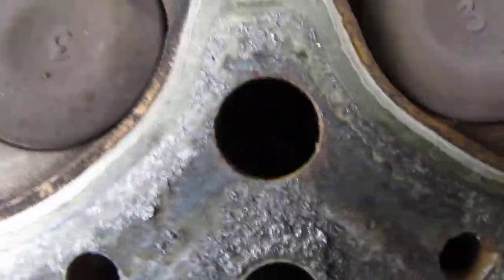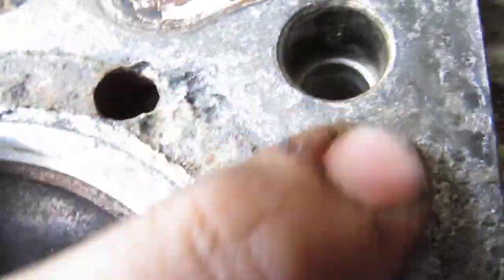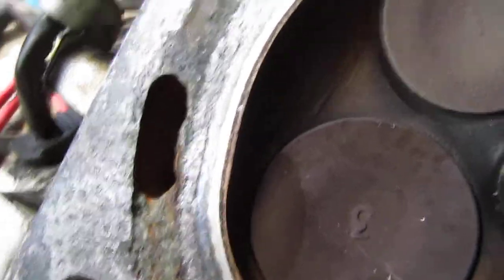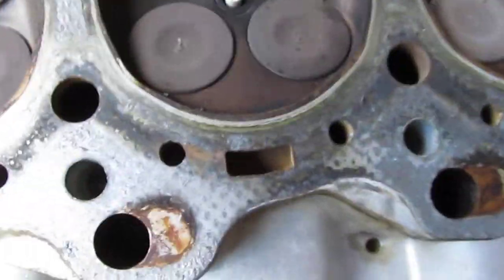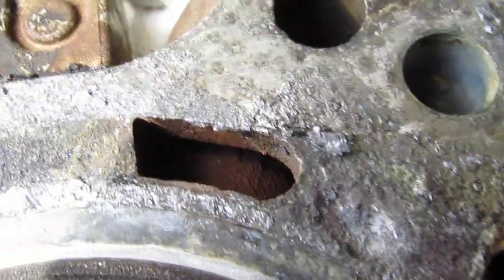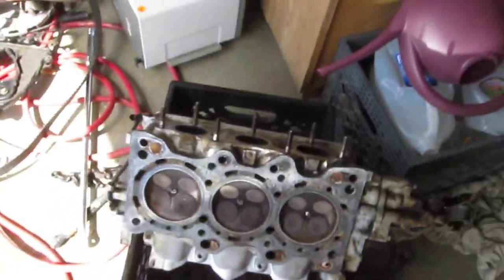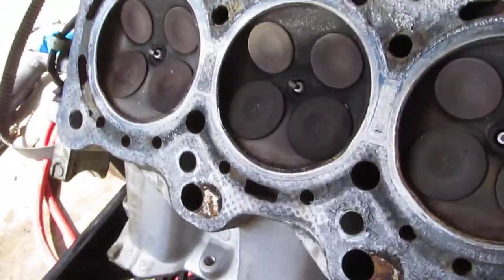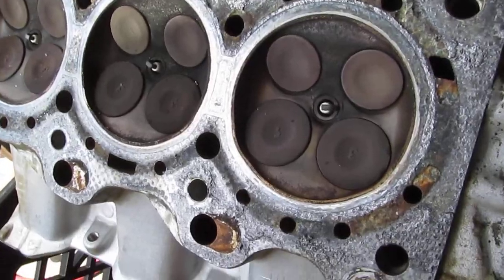Acura update. Is my cylinder head FUBAR?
pitted aluminum head